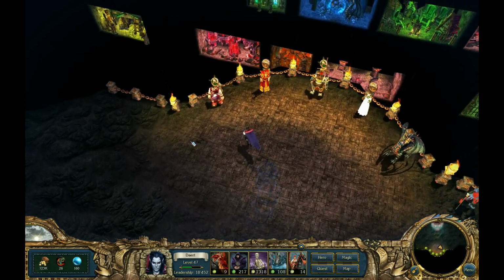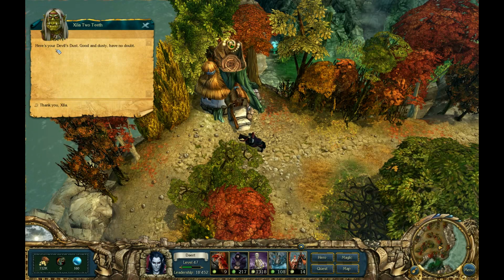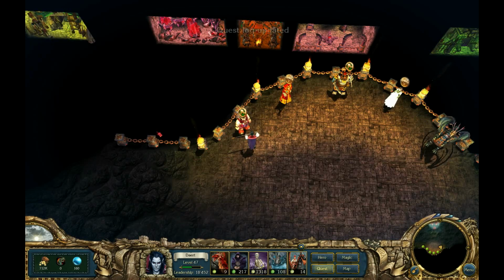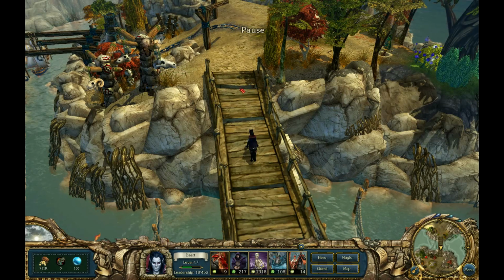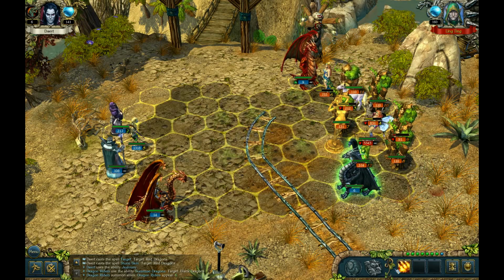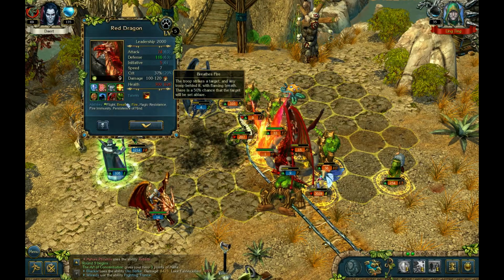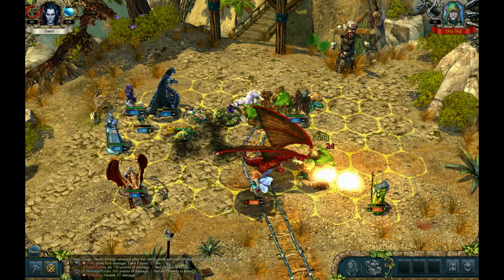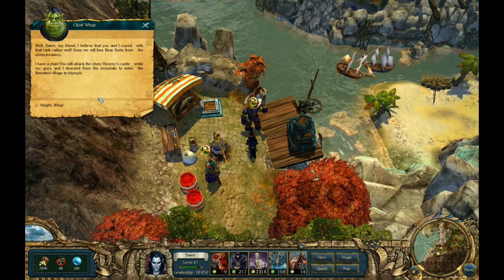Let's Play King's Bounty Dark Side Impossible Vampire part 102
Ling Ting, guardian of the Eternal Oak.